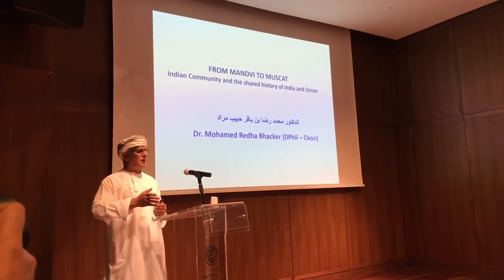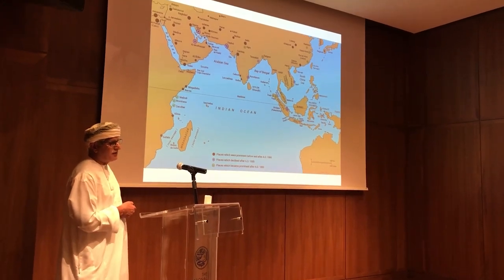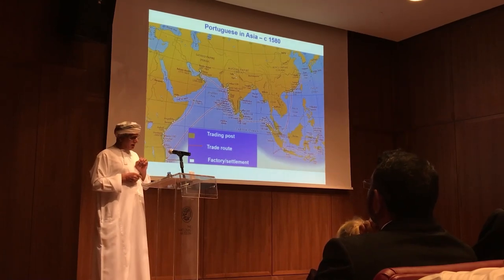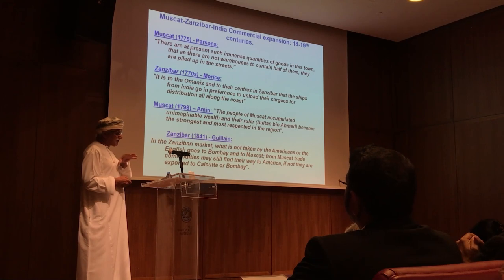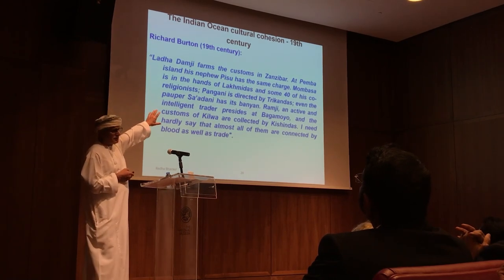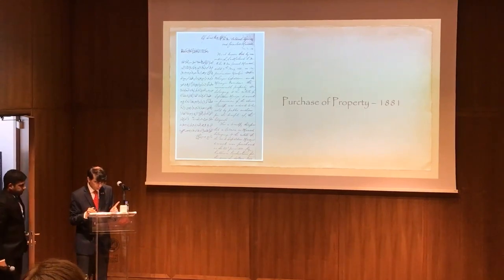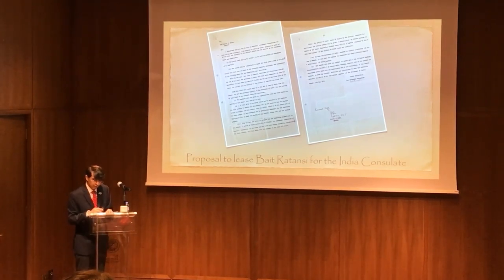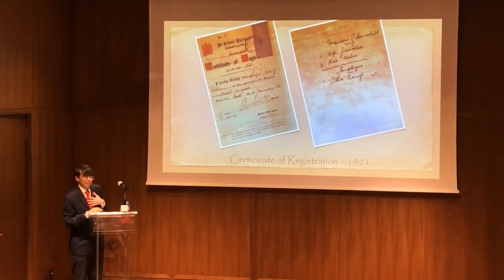First Lecture of 'Lecture Series: From Mandvi to Muscat'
Embassy of India, Muscat in association with The National Museum and The Historical Association of Oman, organized an Inaugural Lecture on 'Lecture Series: From Mandvi to Muscat' - Indian Community and the Shared History of India and Oman, by Dr. M. Redha Bhacker on 19 October 2023.